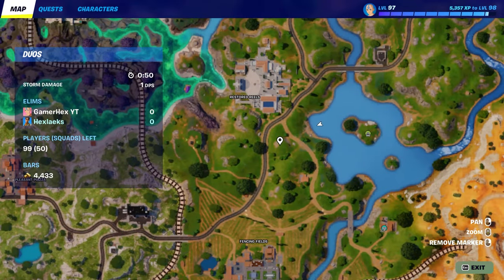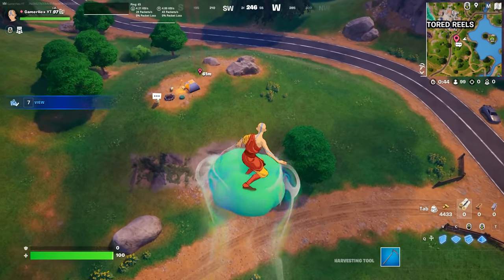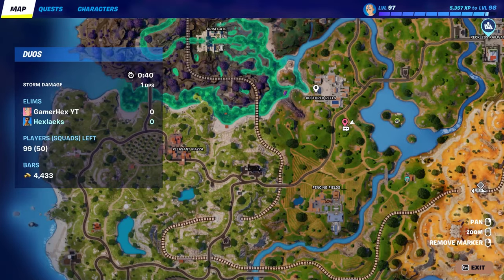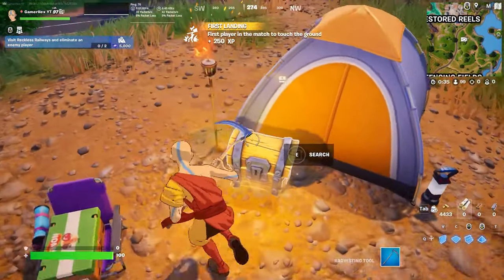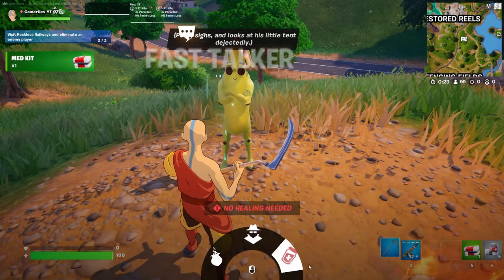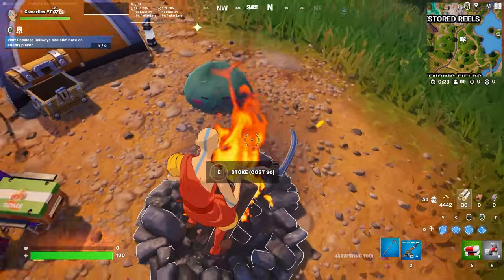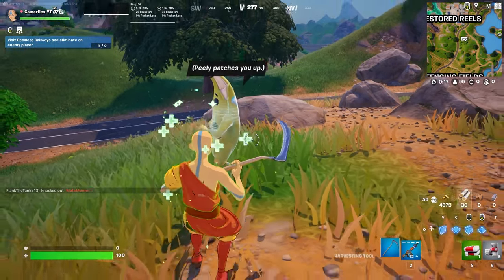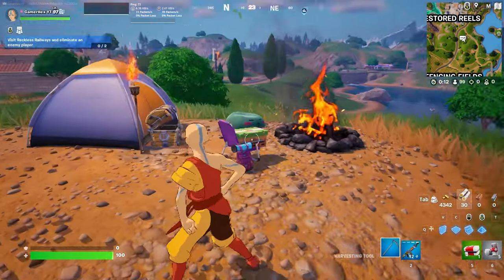Purchase the Patch Up service from Characters or Mending Machines Fortnite Week 6 Quests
where and how Purchase the Patch Up service from Characters or Mending Machines Fortnite week 6 quests :
Destroy Supply Drones at Hot Spots
Search an Underworld Chest at Grim Gate and leave without taking damage
Damage opponents with a weapon that has modded Optics (0/500)
Hit players with the Shockwave Grenade
Purchase the Patch Up service from Characters or Mending Machines
Mod Weapons at Mod Benches